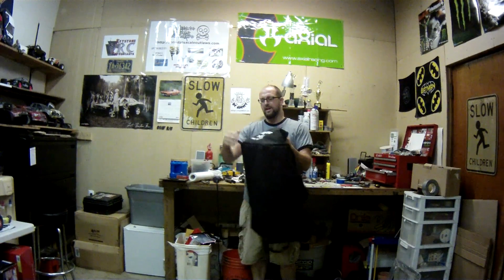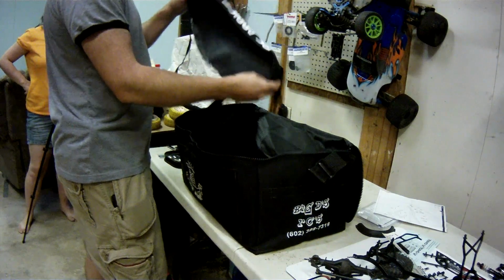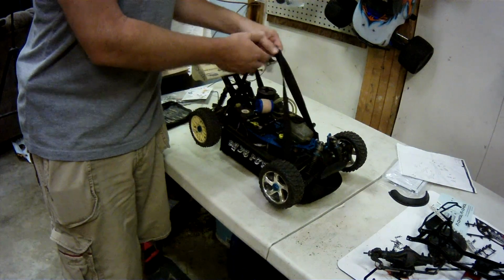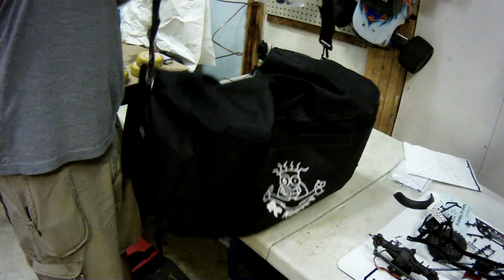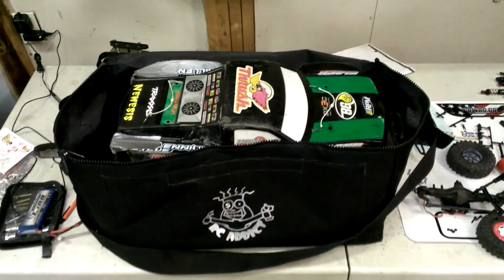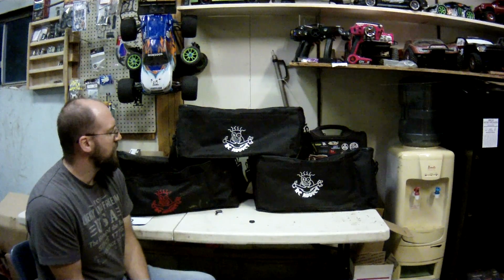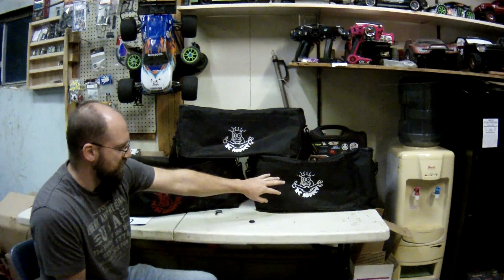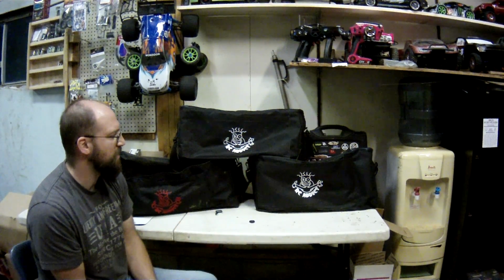Real Honest Review - Big D's RC Bag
This is a review of the Big D's RC pit bag.
This bag was sent to us for review and we abused it.  It held up so well, we bought three more.

The bags shown cost about $80 as equipped.

     Starring:
     Ryan Cornmesser

Special Guest:
 David Mathay

     Many thanks to     CowRC.com
          HolmesHobbies.com
          Speedwiegand.com
          BigDogRC.com
          and my RC friends at keystone-rc.com

     Edited and produced by     Ryan Cornmesser

     Hosting and promotion     New Ideas Co.

     Catch every episode at     Lifeofanrcaddict.com